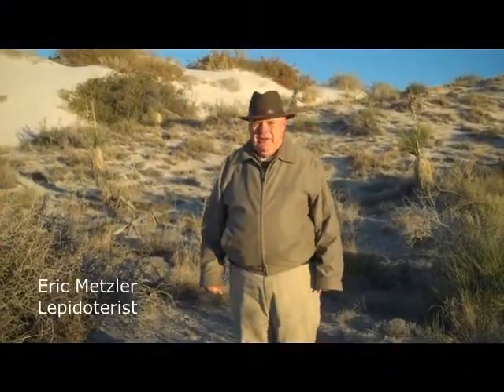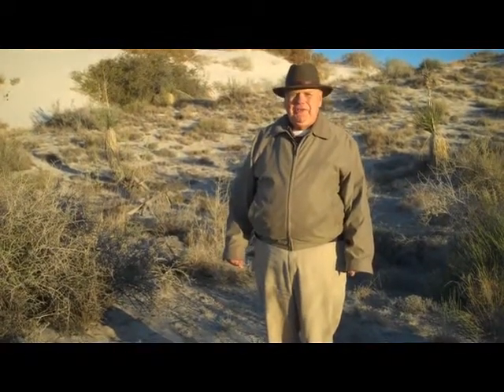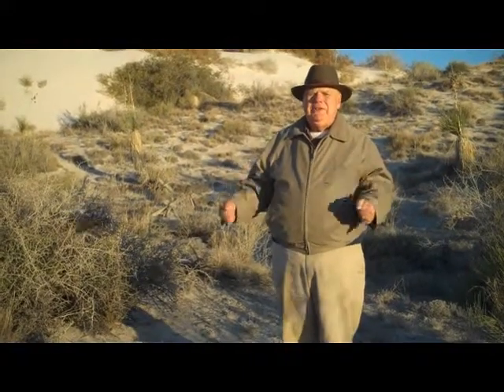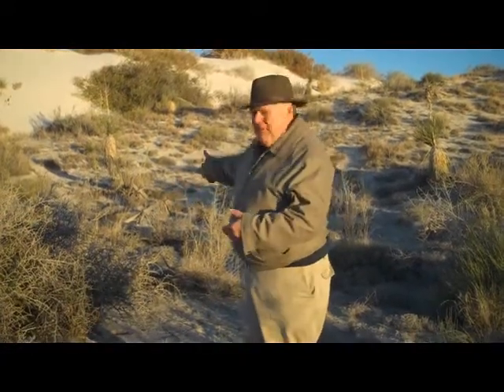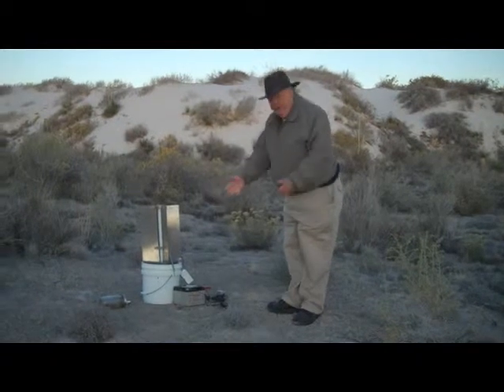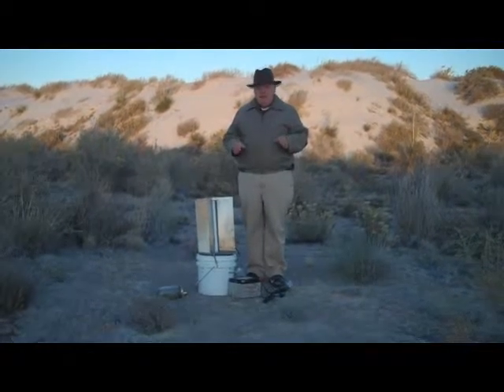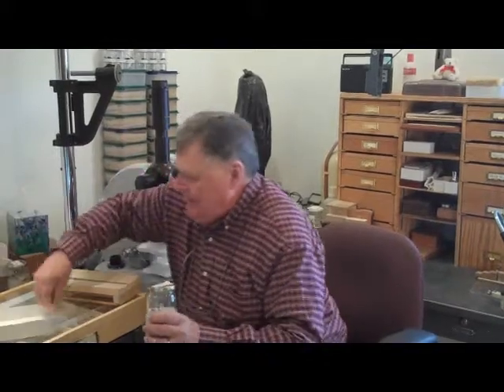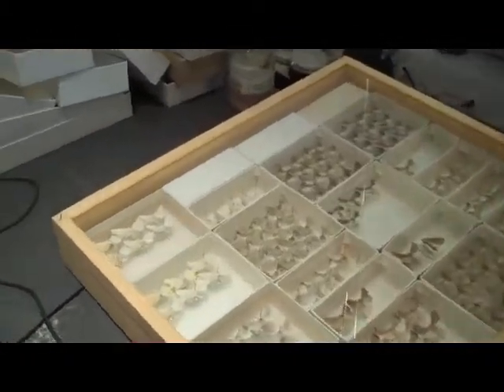The Wonderful Moths of White Sands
You probably don't think about moths very often, but did you know that there are several species that are unique to White Sands?